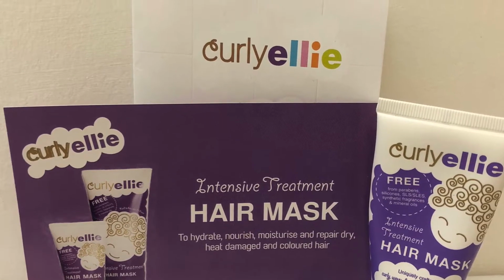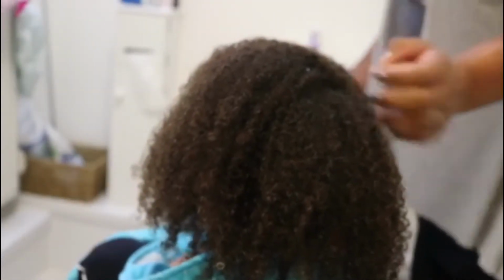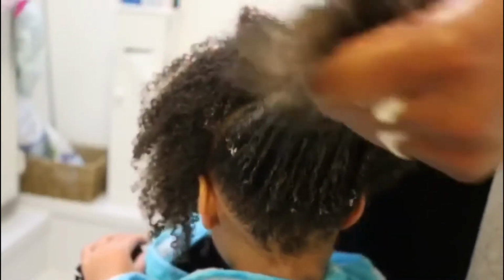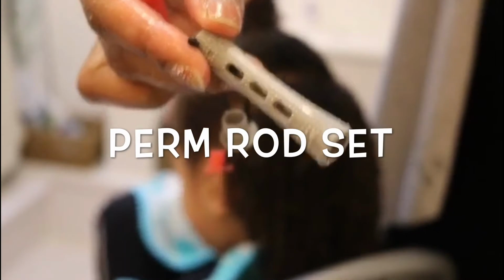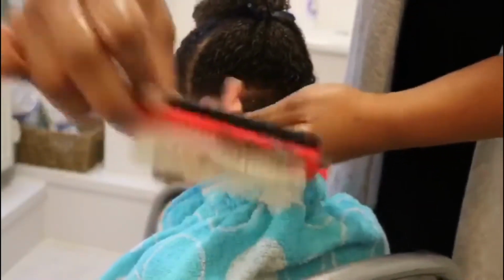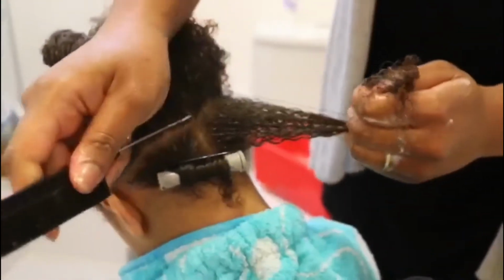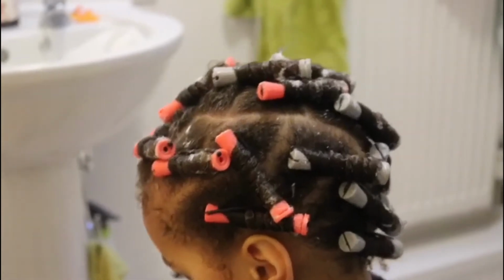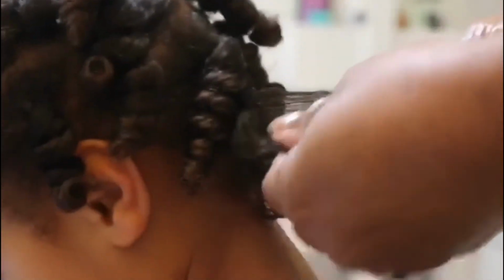Natural kids Hair care - Deep Condition and Perm Rod Set Tutorial ft CurlyEllie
It’s time to celebrate the New Year with beautiful, healthy curly hair.  In this video I will Deep condition with CurlyEllie’s newly launched Intensive Treatment Hair Mask.  I will follow up with a perm rod set tutorial using their Curl Defining Leave-in conditioner

PRODUCTS USED

CurlyEllie Intensive Treatment Hair Mask

CurlyEllie Curl Defining Leave-in conditioner